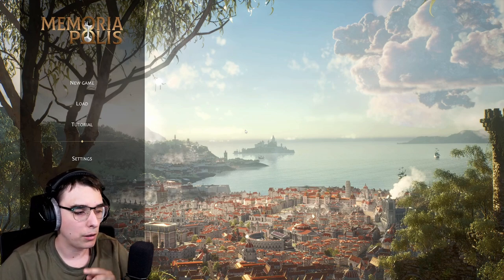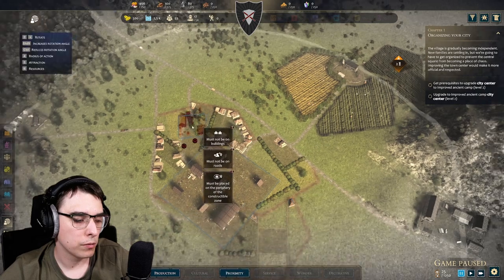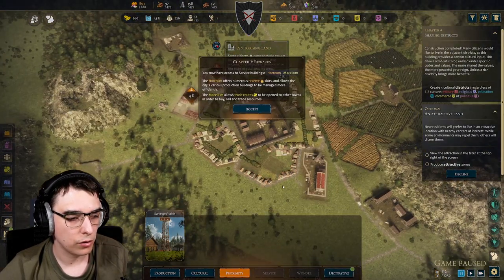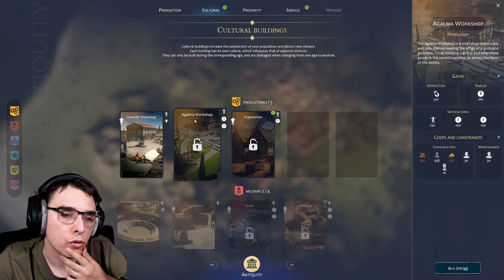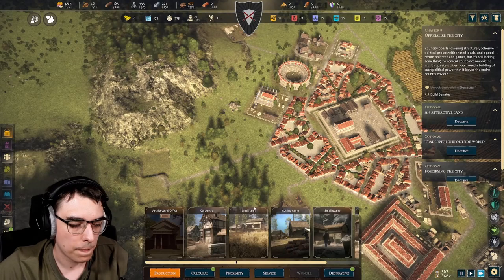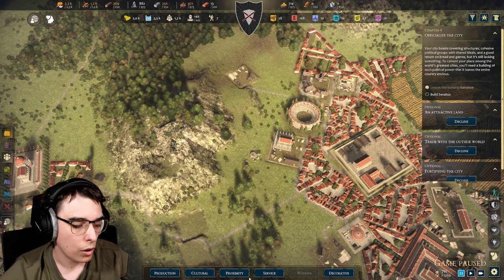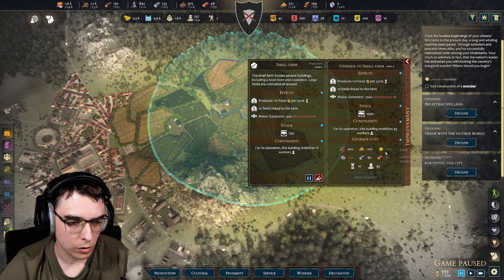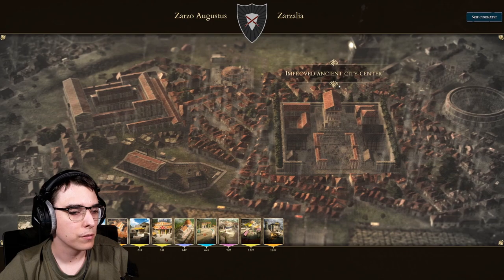Most UNIQUE City Builder I Ever Played - Memoriapolis First Look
Discover the most unique city builder game - Memoriapolis! Join me for a first look at this exciting strategy game by Zarzoyed. Let's try out Memoriapolis gameplay together and see what makes it stand out from the rest.

About:
In this video, Zarzoyed takes 1 hour long look into new indie game called Memoriapolis.